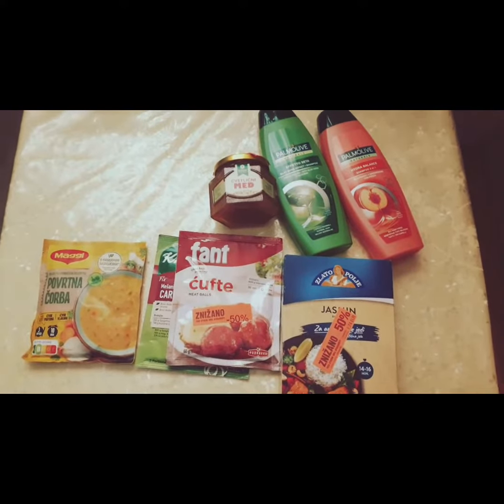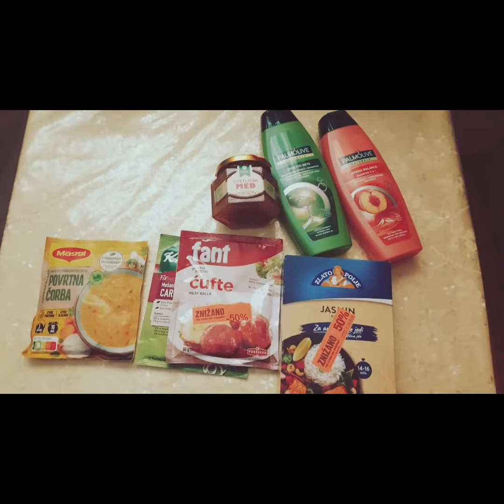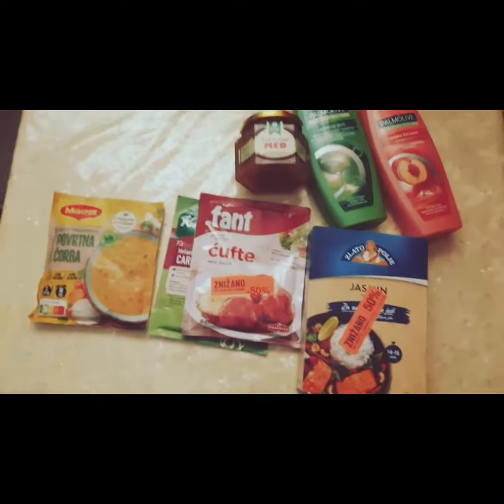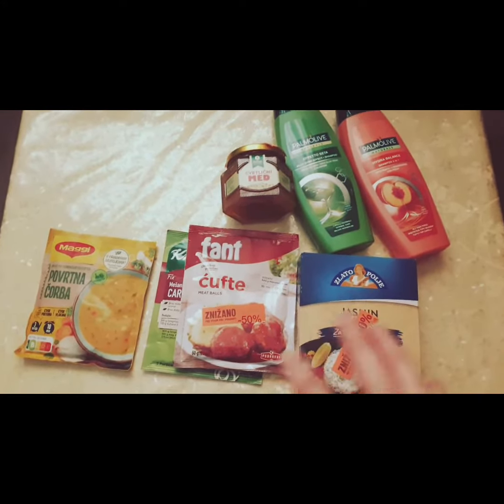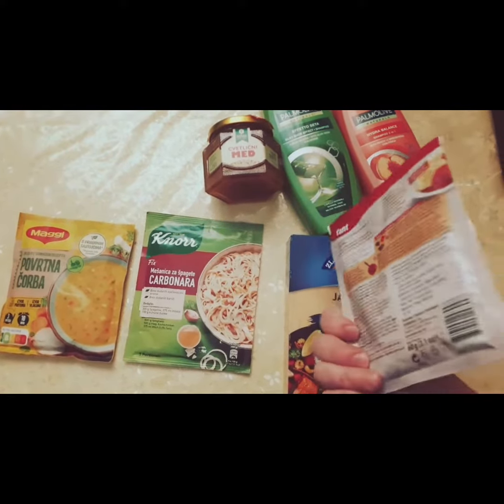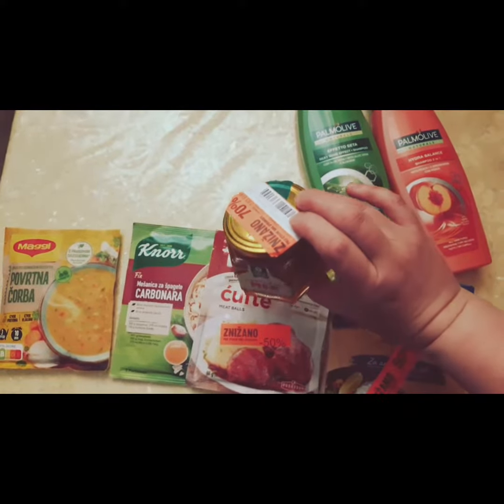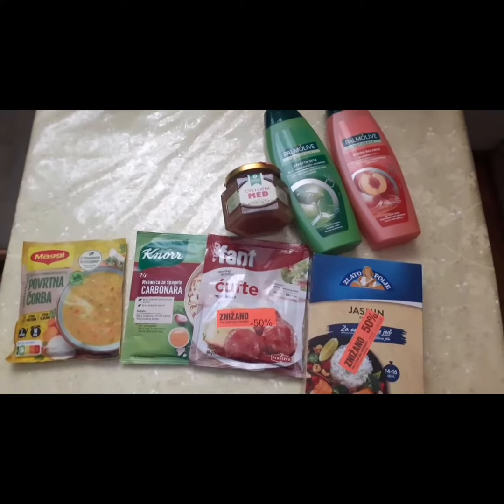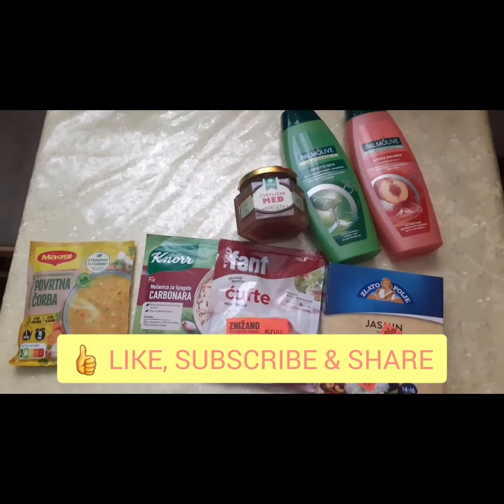5 Simple Pantry prepping items for tiny budgets and beginner preppers!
5 simple items to look for at the clearance racks at the stores! these are great for anyone on extremely tight budget who want to start a pantry.
1. soups
2. sauces
3.starches
4. sugar/sweets
5. 🧼 Soaps